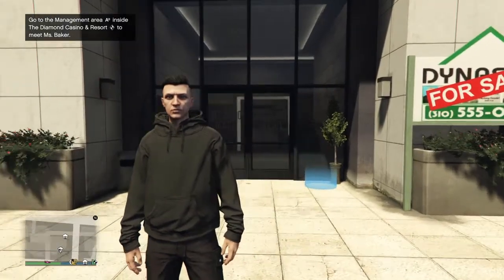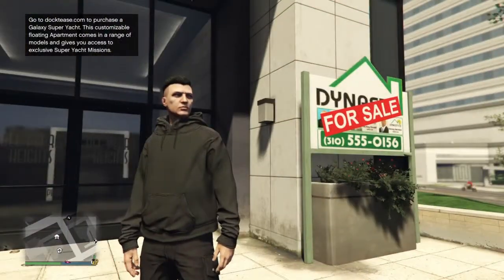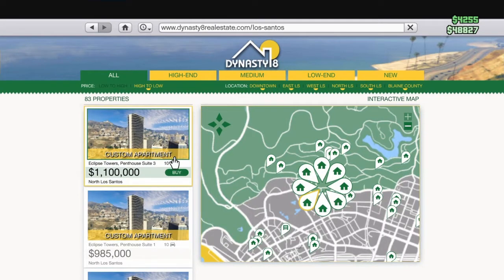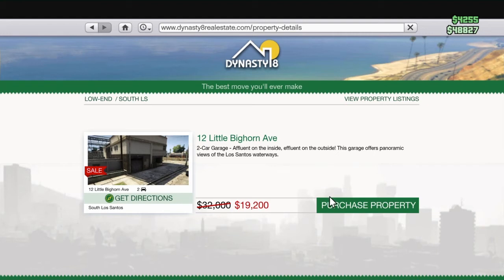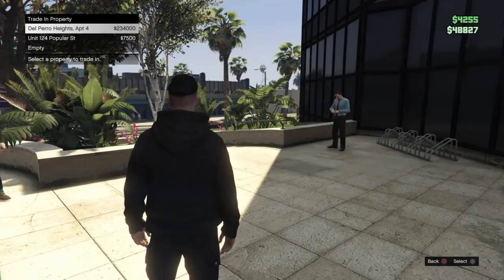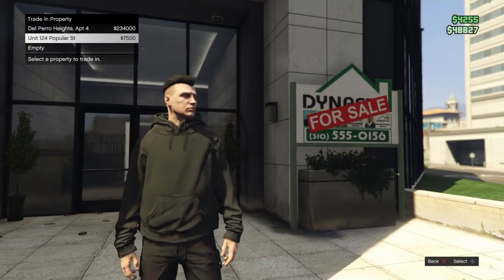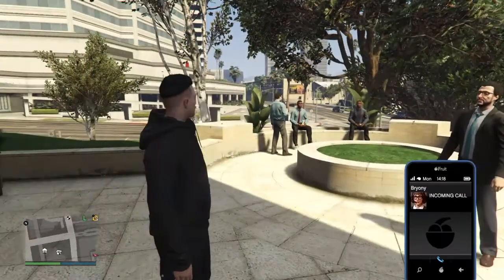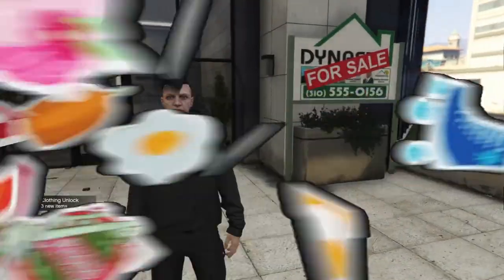Gta tutorial how to get more house garage and apartment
Hope it help u out